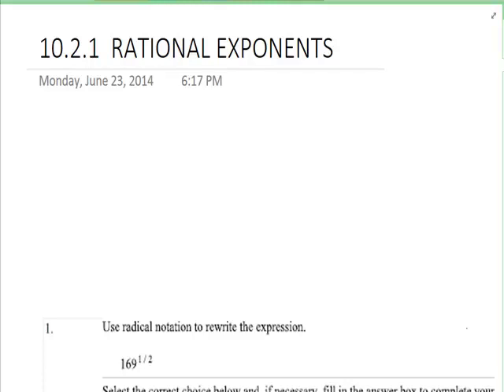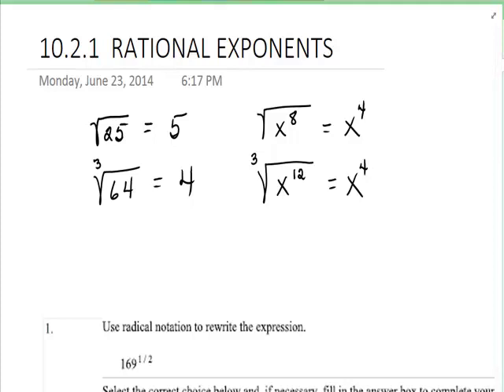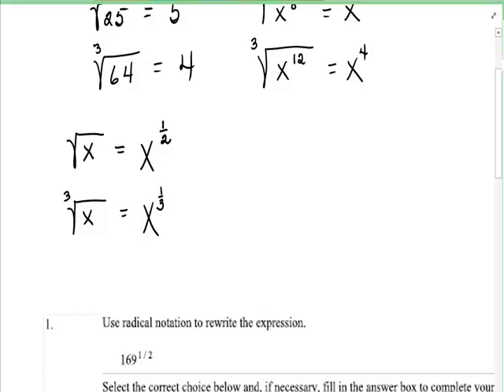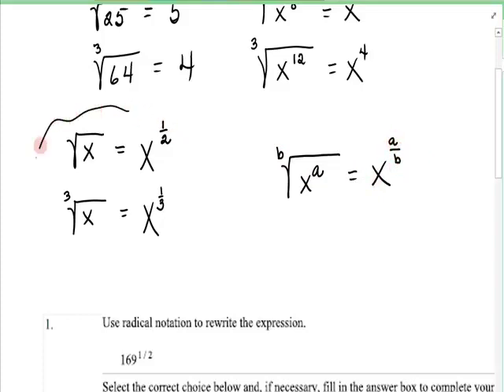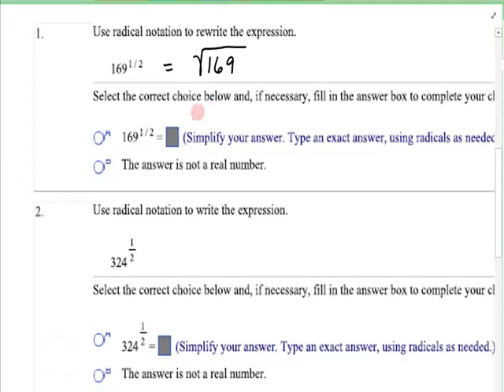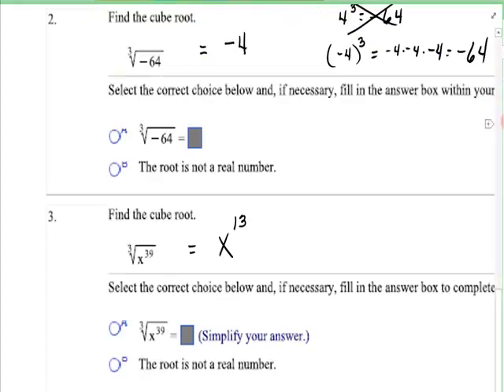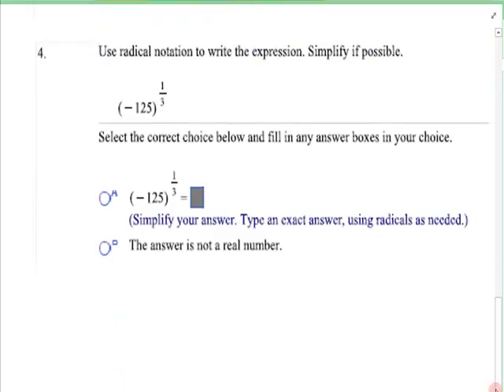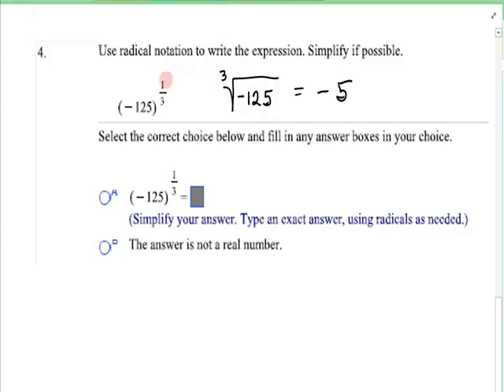m9u1 10 2 1